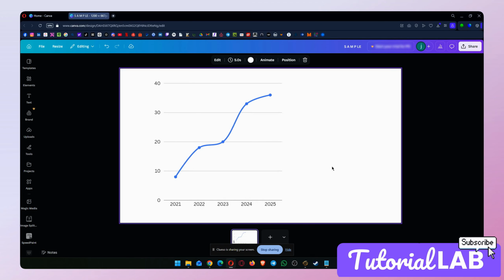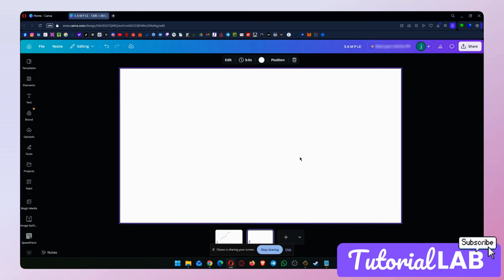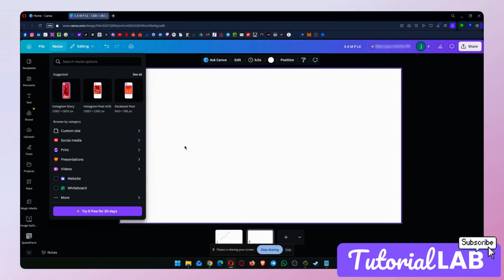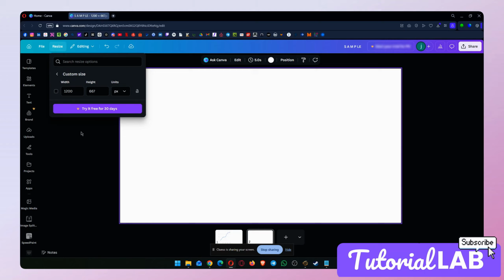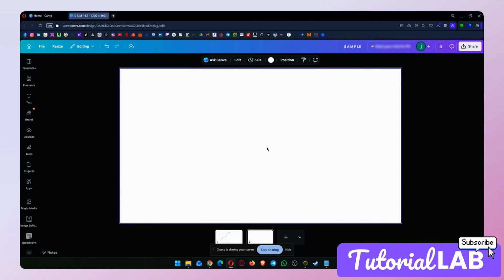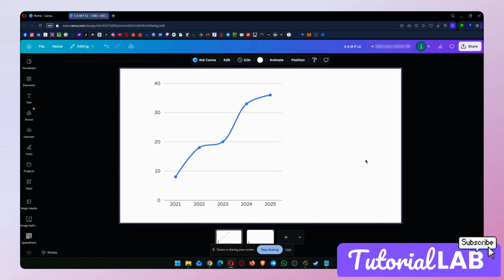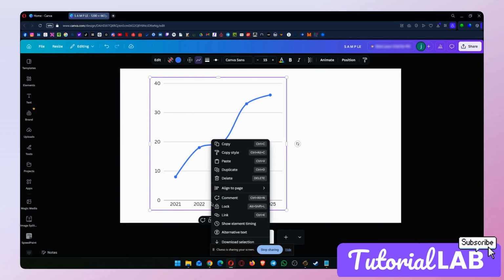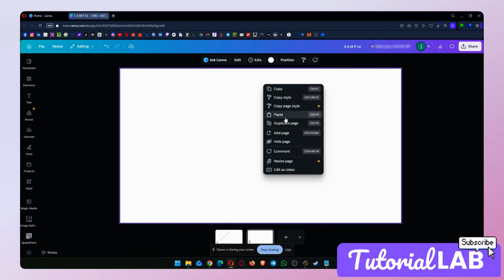How To Rotate A Page In Canva (Step By Step)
How To Rotate A Page In Canva

Hello everyone! In this video, I’ll show you exactly "How To Rotate A Page In Canva" so you can switch your design between landscape and portrait layouts.

We’ll go step by step through "Rotate Page In Canva" inside Canva and explain how to adjust your page orientation. You’ll learn how to use "Canva Change Orientation" by resizing your design, how to convert "Landscape To Portrait Canva" (or vice versa), and how to reposition elements so they fit properly after the change. We’ll also cover tips to maintain layout balance when rotating your page.

By the end of this tutorial, you’ll confidently know how to rotate and adjust page orientation in Canva, helping you adapt your designs to different formats.